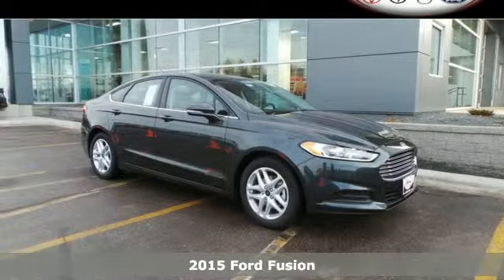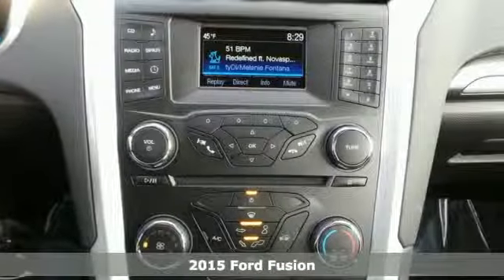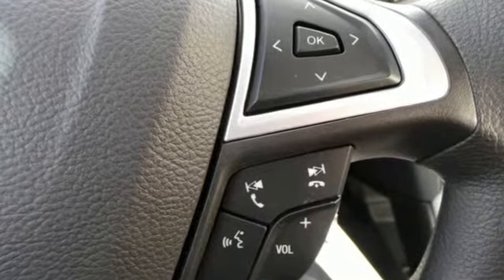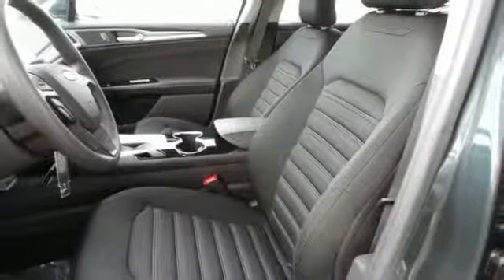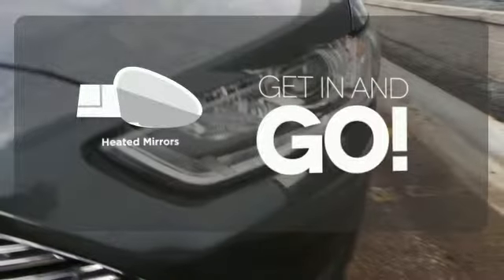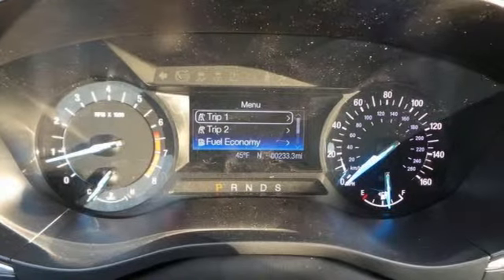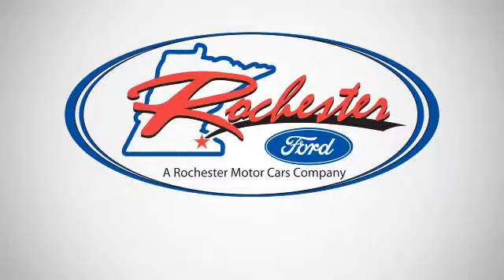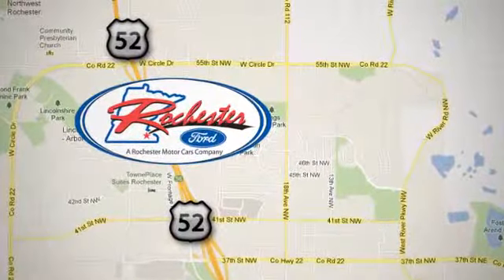2015 Ford Fusion Rochester MN Winona, MN F154180 - SOLD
Year: 2015
Make: Ford
Model: Fusion
Trim: SE
Engine: 2.5L iVCT
Transmission: 6-Speed Automatic
Interior: Black
Stock #: F154180
VIN: 1FA6P0H73F5116723
 Price does not include tax, title, and license. Residency Restirctions Apply. Discounts are: $500 - Ford Credit Retail Bonus Customer Cash. Exp. 03/31, $1,000 - RETAIL Customer Cash. Exp. 03/31, $500 - RETAIL Bonus Cash. Exp. 03/31, $1,000 - Auto Show/Spring RETAIL Customer Cash. Exp. 03/31

Address:
4900 Hwy 52 North